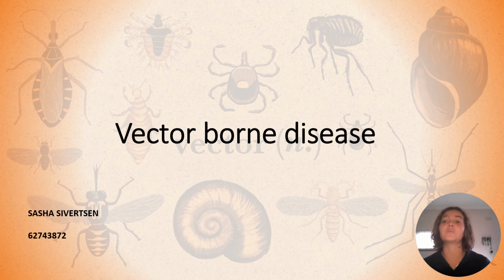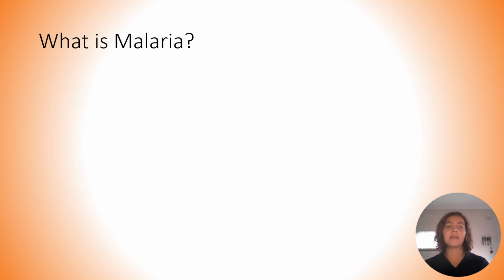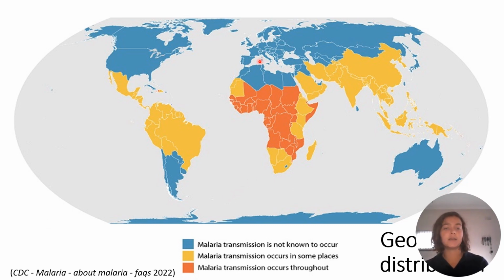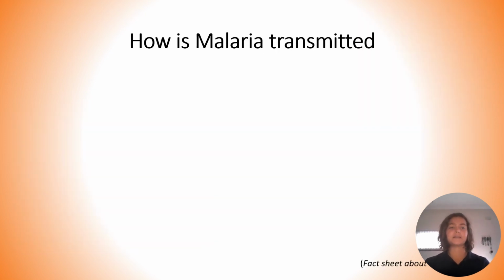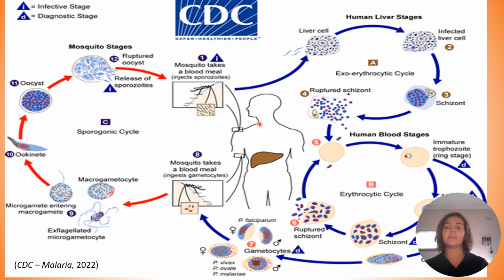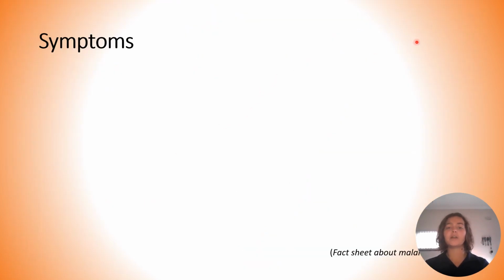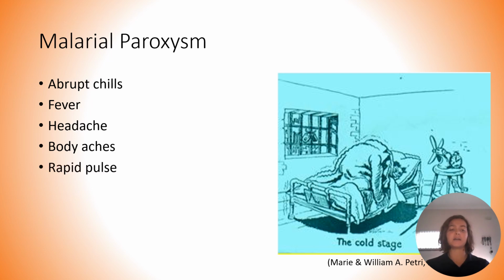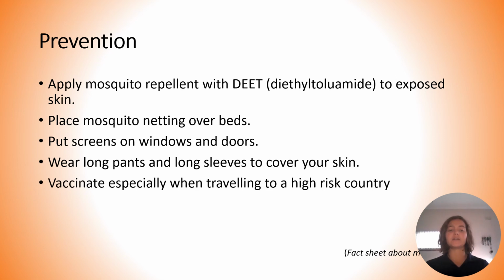62743872 SSivertsen LSH4804 Assignment 1 Question 6